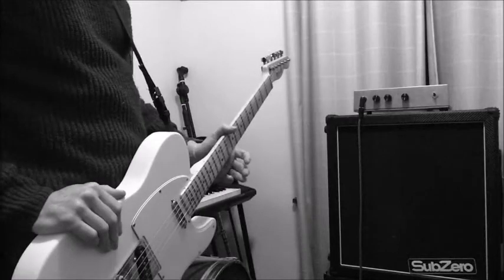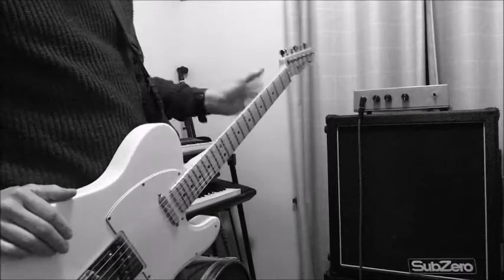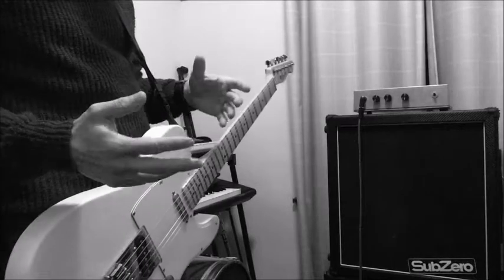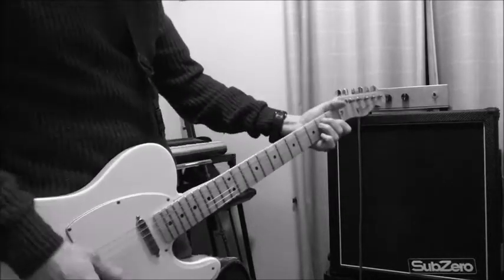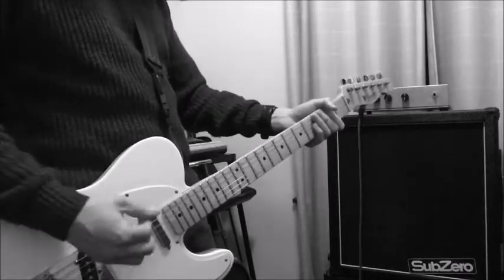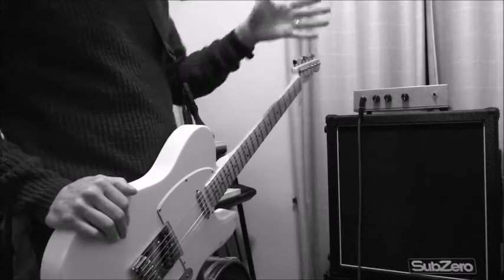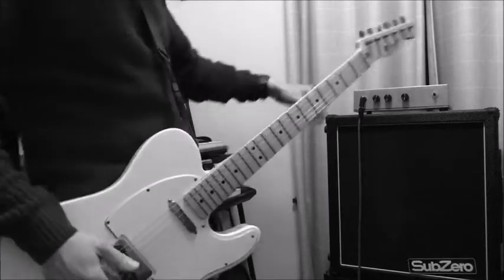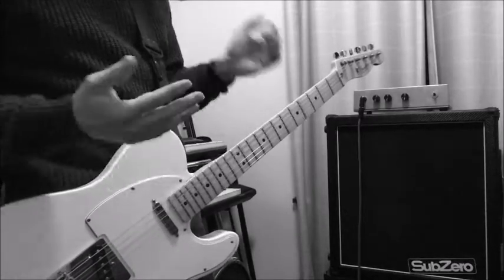DIY Hybrid guitar amplifier -microamp style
Video sharing a hybrid single tube guitar amplifier with opamp-buffered tone control and solid state output stage. The amplifier uses 30v supply, single preamp tube (12ax7) and a modified big muff type tone control to have the scoop deeper and at lower frequency. The cabinet is a 1x12.

Microamps such as the microterror use a laptop power supply and a car chip amplifier that can deliver significant power at low voltage.  This is great because allow DIYers to experiment with amplifiers at low cost and without dealing with shock hazard.